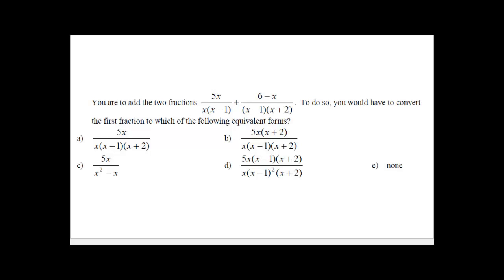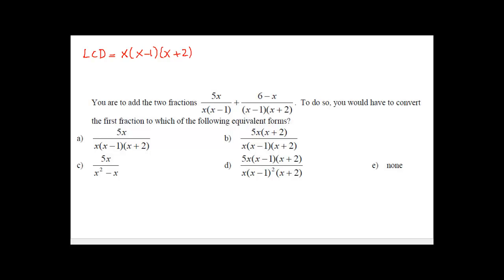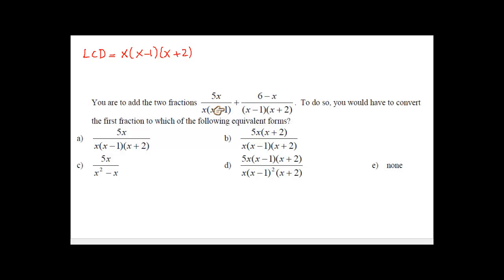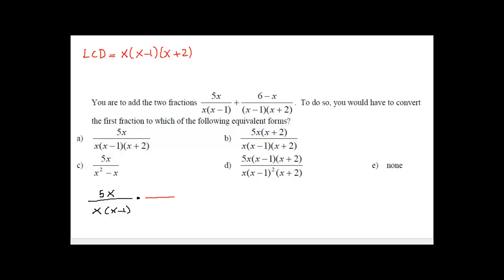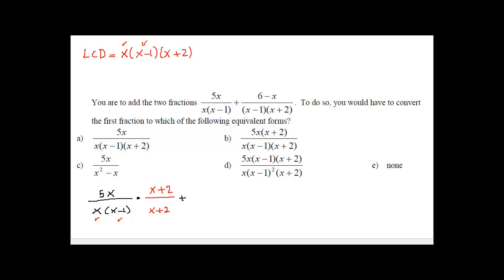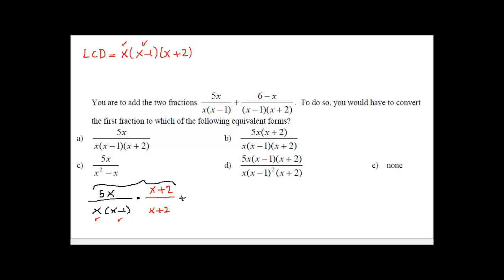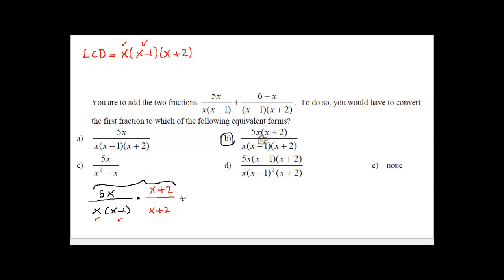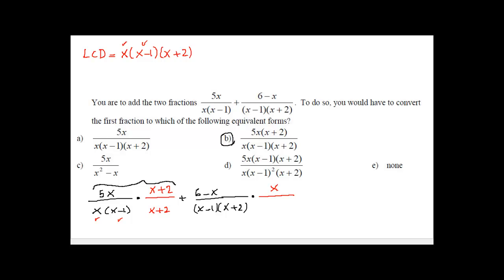Adding Rational Expresion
Sample Final Beginning Algebra Problem 20 (An Interactive Approach)